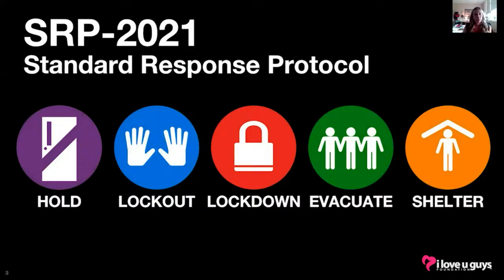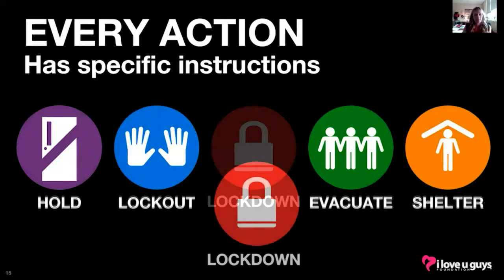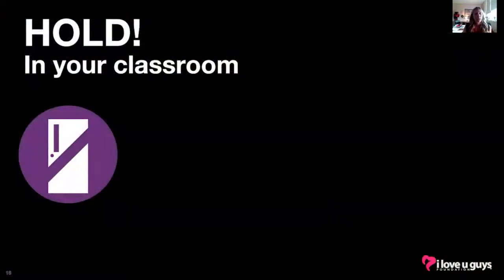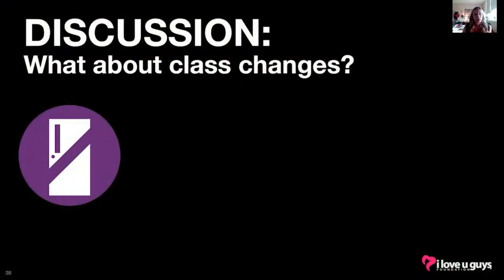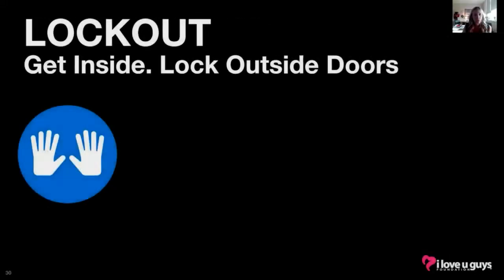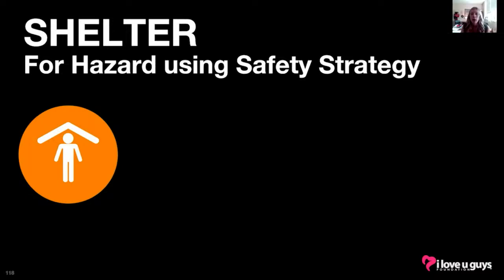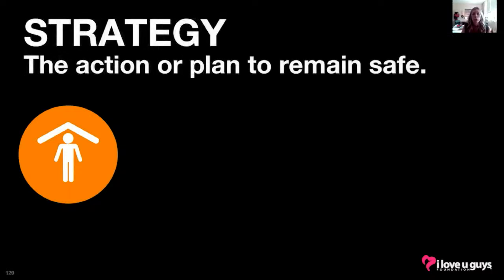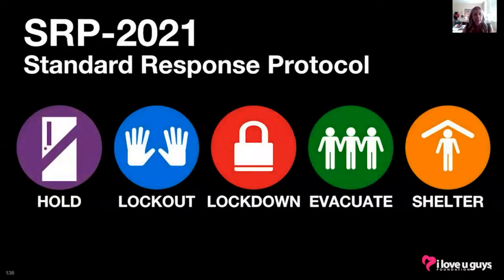CVTV September 22nd 2021 Daily Show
Cumberland Valley High School